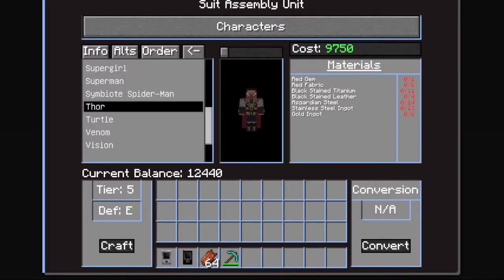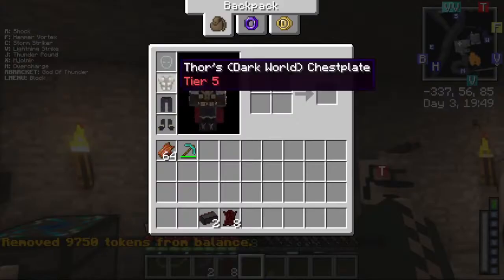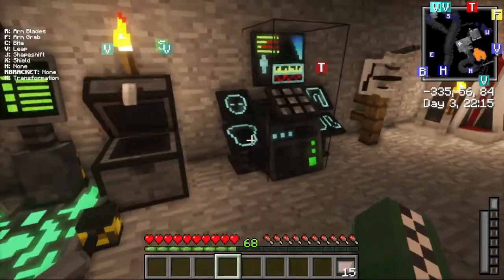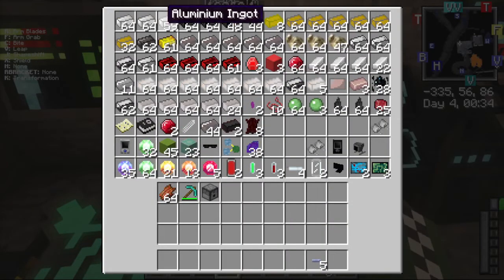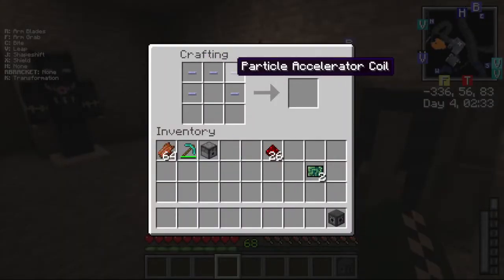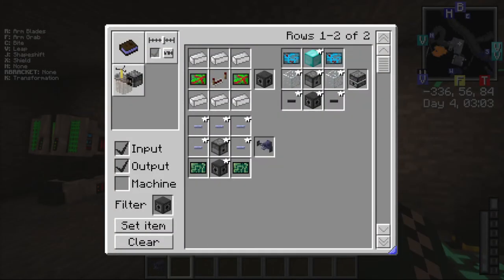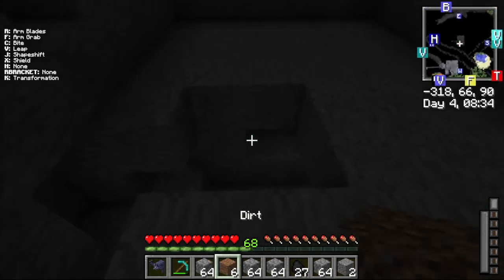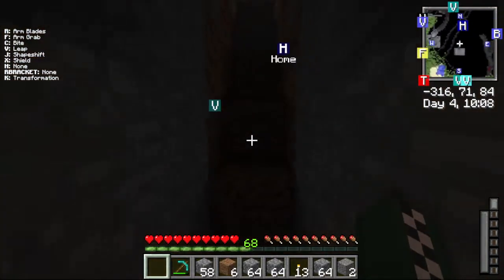Minecraft: Legends Mod Season 2 Ep. 29 - The Mini Particle Accelerator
WE start to make the Mini Particle Accelerator where we can get the power of a Speedster.